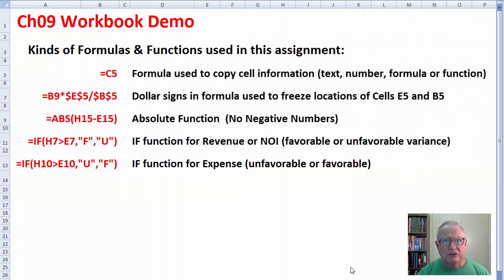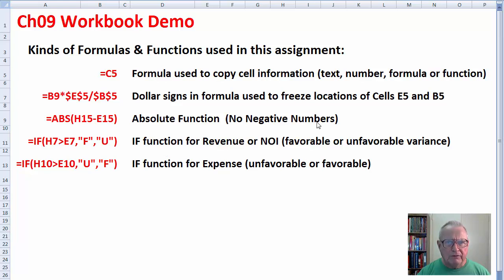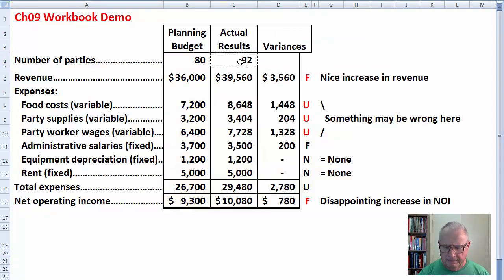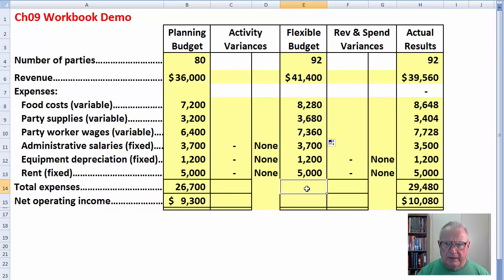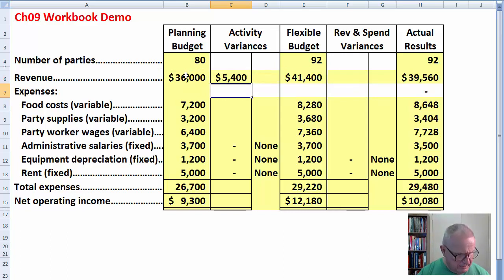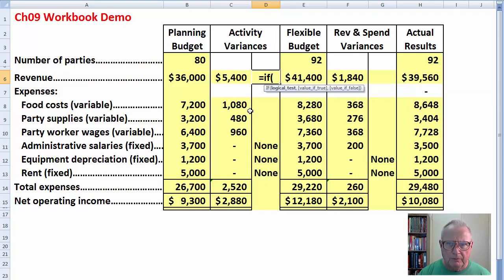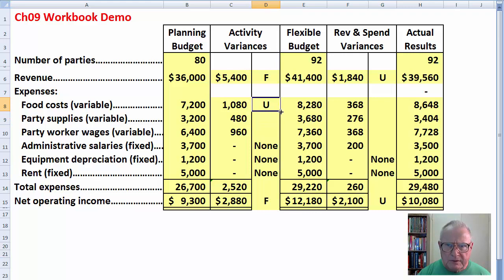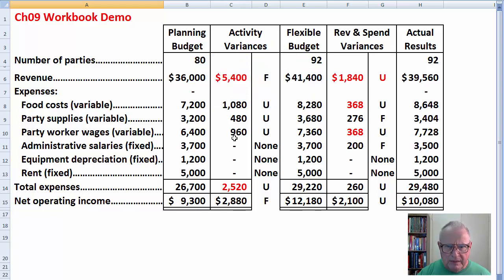Ch09 Worksheet Demo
This video introduces the flexible budget and demonstrates how activity variances, and revenue and spending variances are used.